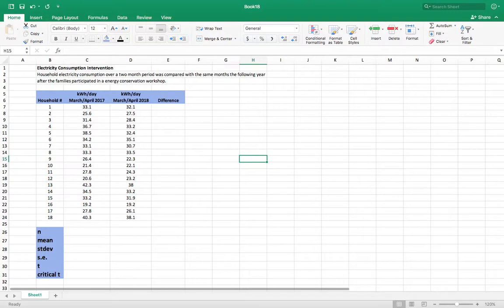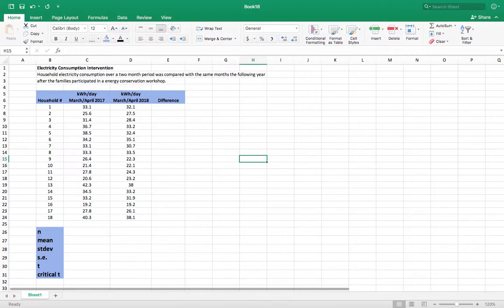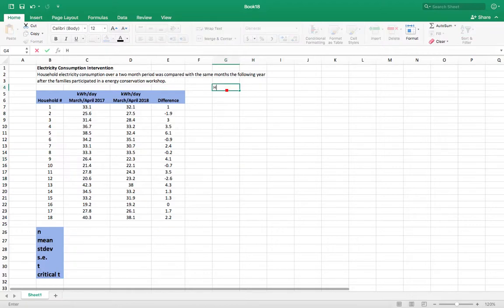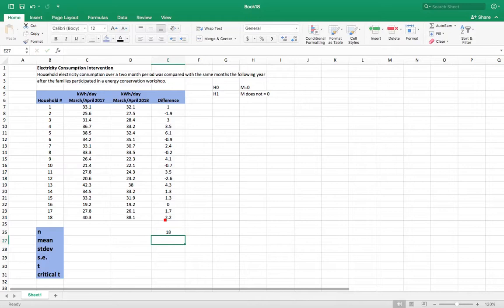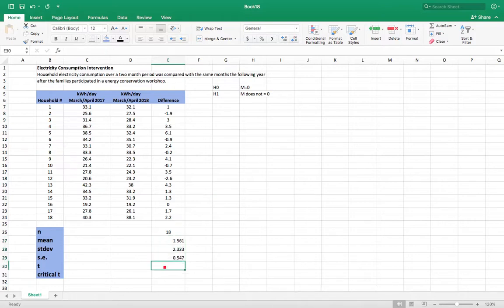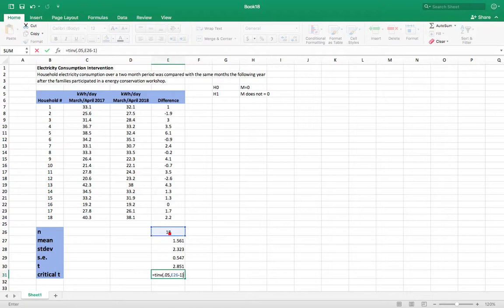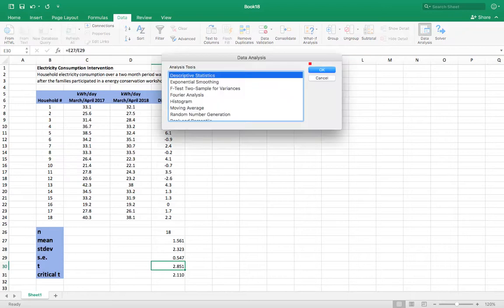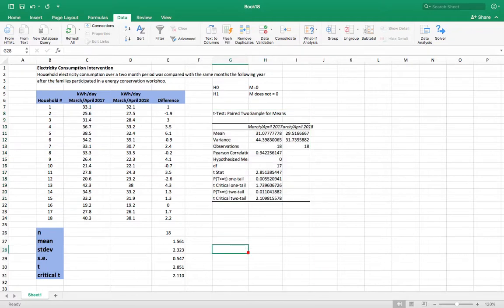Paired t Test in Excel 2016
This is a short video showing how to conduct a paired t test in Excel 2016.